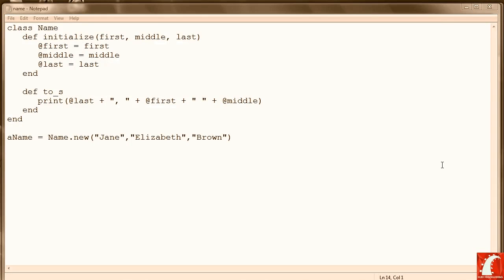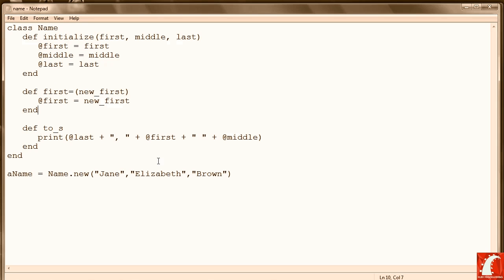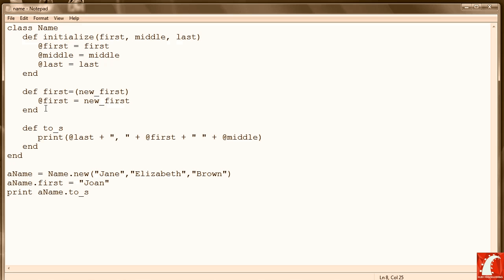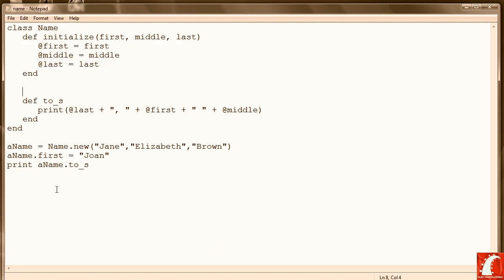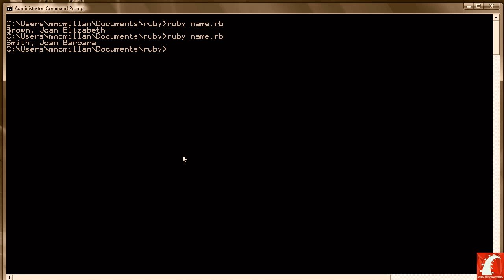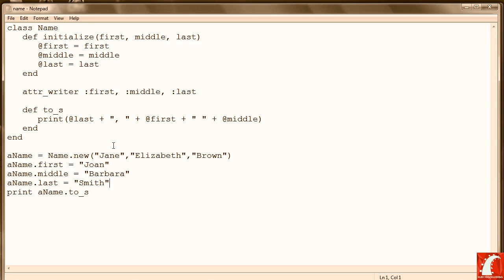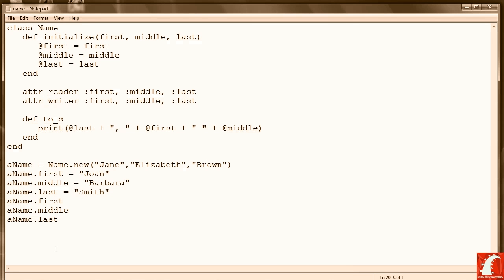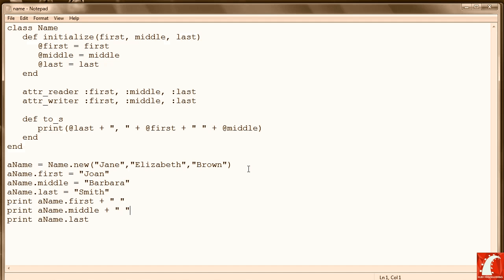43. Defining A Class Part 4